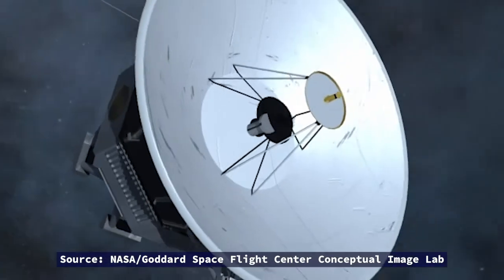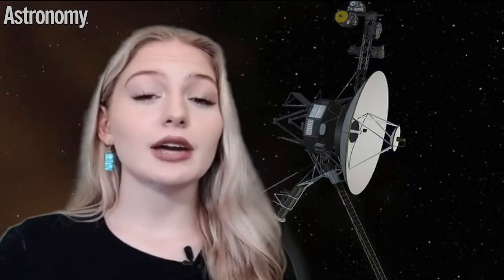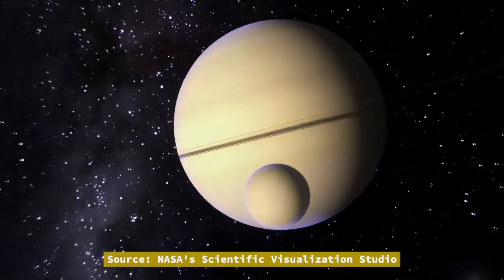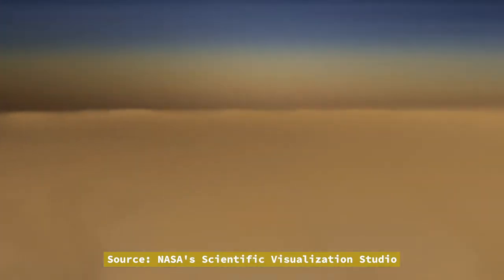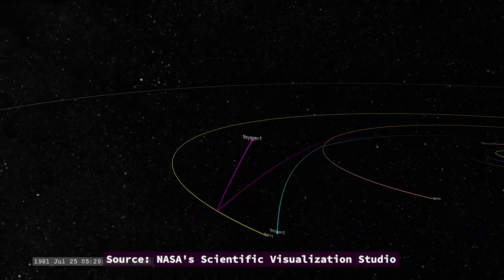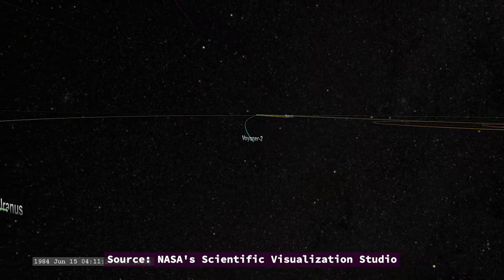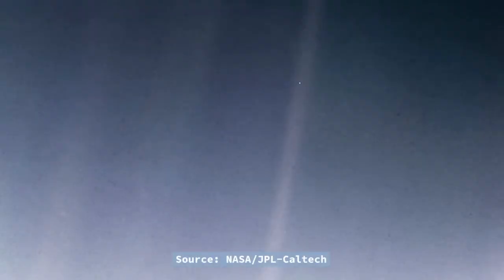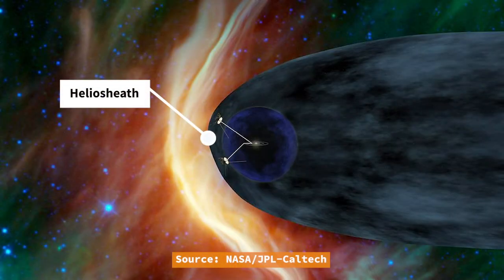Infinity & Beyond - Episode 21: The Voyager missions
In 1977, NASA launched the twin Voyager spacecraft to probe the outer reaches of our solar system. The space agency was still in its infancy then. But with the triumph of the Apollo Moon landings just five years behind them, NASA was ready to dive headfirst into another bold idea.

Thanks to a rare alignment of the solar system's four outer planets - which happens just once every 175 years - the agency had the chance to redefine astronomy by exploring Jupiter, Saturn, Uranus and Neptune in one fell swoop.

The scheme was a stunning success.

At Jupiter, the probes surprised scientists when they spotted volcanoes on the moon Io and discovered Europa is likely an ocean world. Saturn surrendered its atmospheric composition and new rings. And Voyager 2 returned humanity's only close-up looks at Uranus and Neptune. To this day, scientists are still making new discoveries by exploring Voyager's decades-old data.

But these probes haven't stopped scouting the outer solar system. Voyager 1 and Voyager 2 are still functioning today, making them the longest-running and most-distant space mission in history. Though they are each taking different paths, both spacecraft are still screaming their way out of the solar system. And they still have a long way to go.

In this episode of Infinity & Beyond, join host Abigail Bollenbach as she walks you through two of NASA's most successful interplanetary endeavors: the Voyager missions.